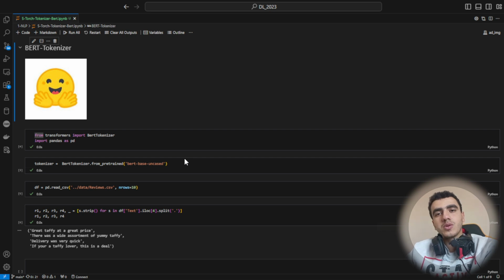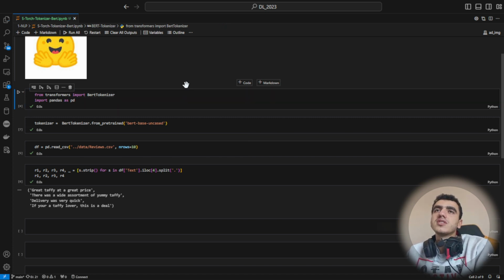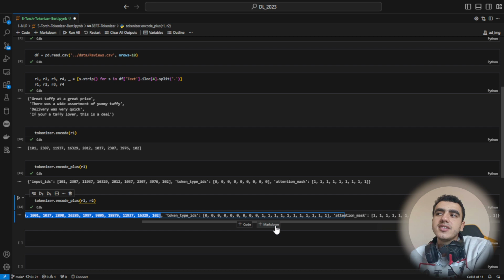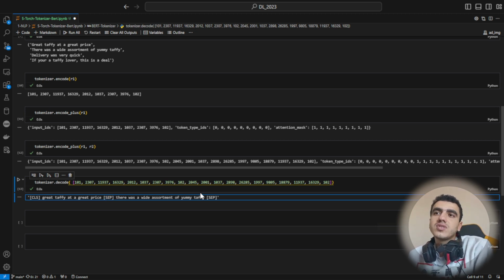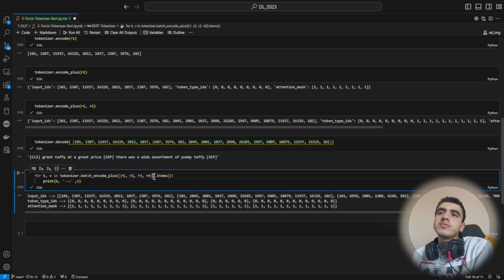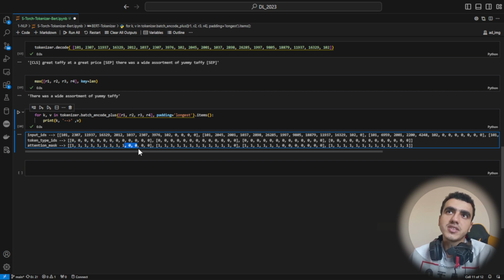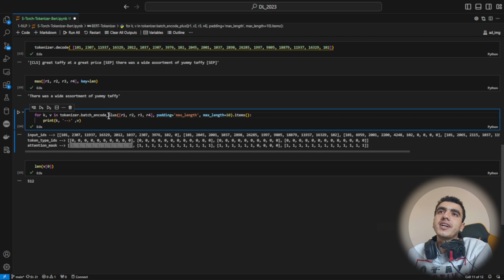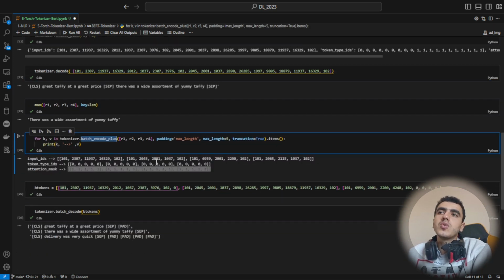Lect 5 | PyTorch Coding | Bert Tokenizer 🤗